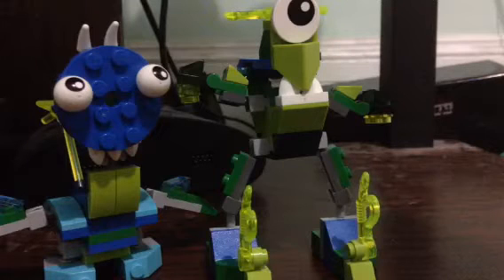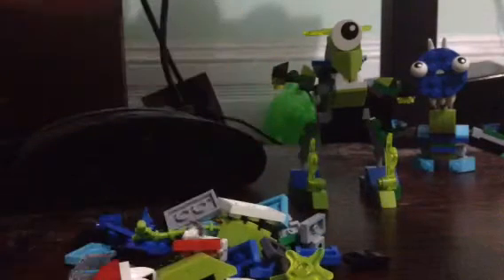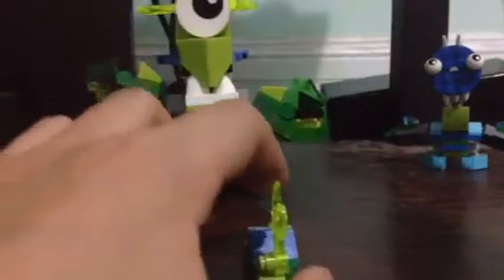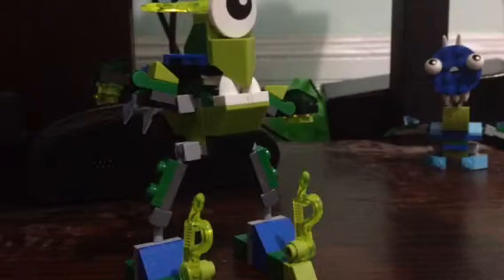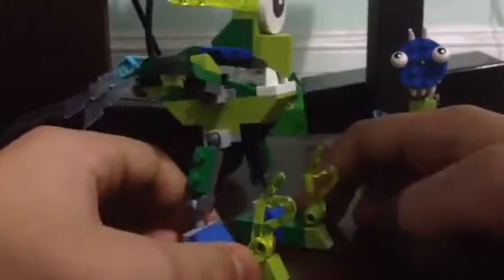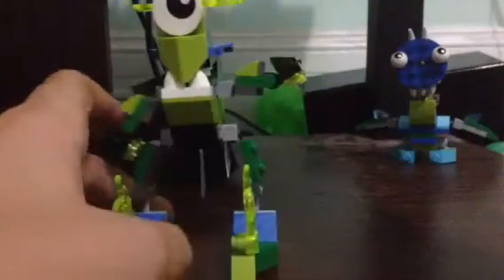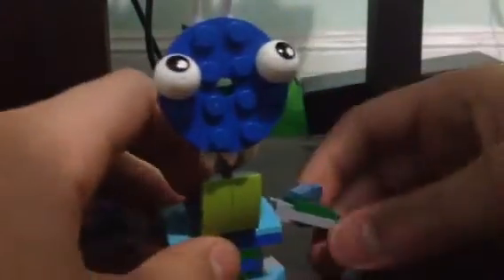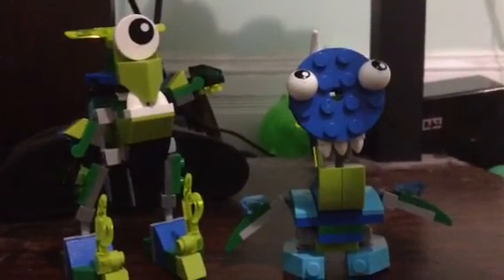Mixels Fan Made Review The Glorbrosticons Max And Snotty Iceberg